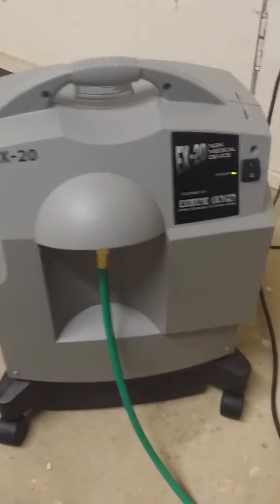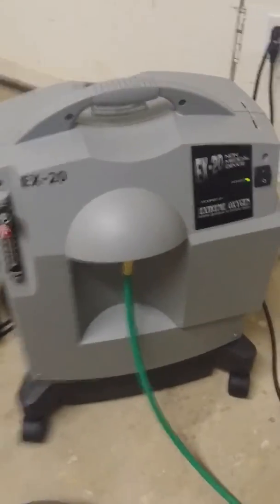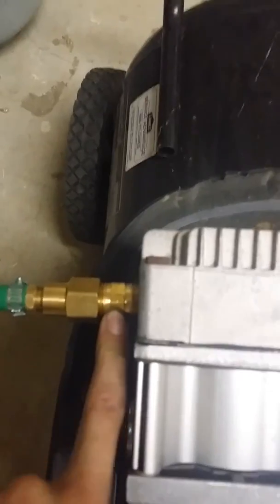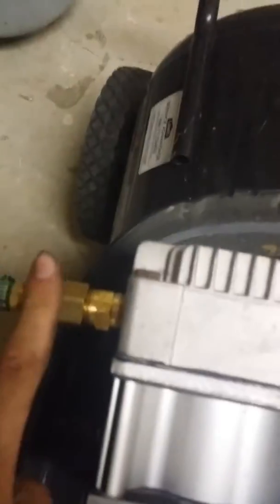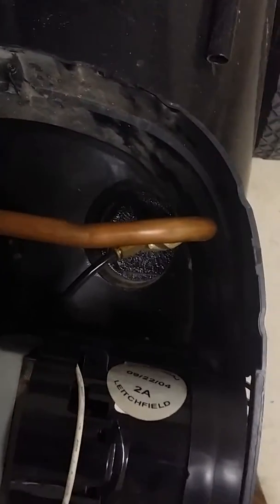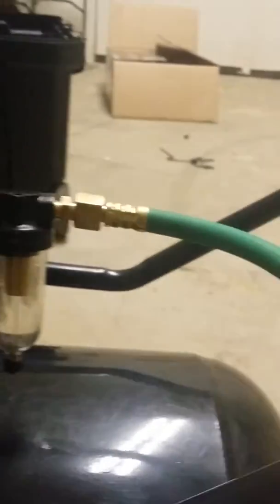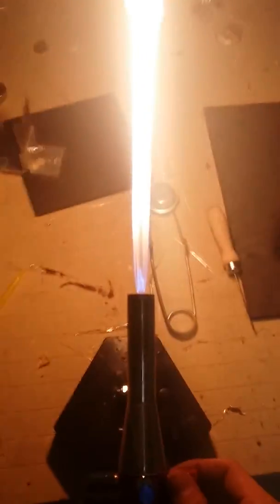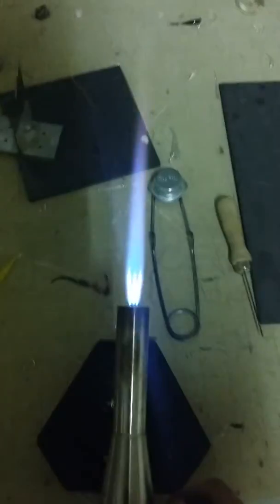Glass blowing oxygen system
This is my halfway completed compressed and concentrated oxygen system I have spent 750 with shipping for the ex 20 the compressor was or will cost you 250 for an oil free and around 100for accessorys